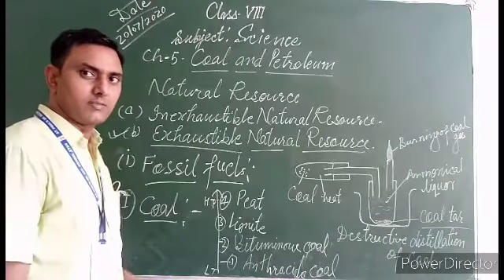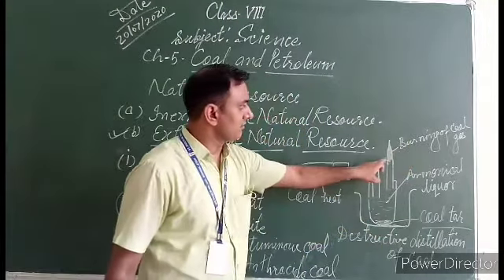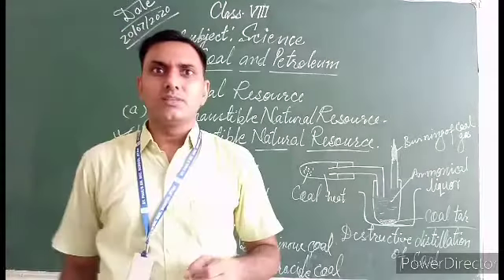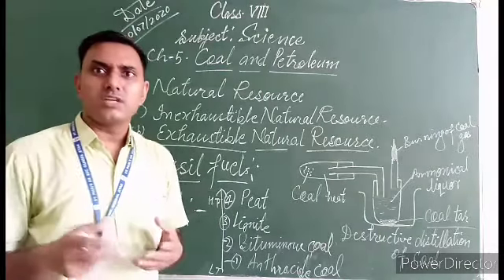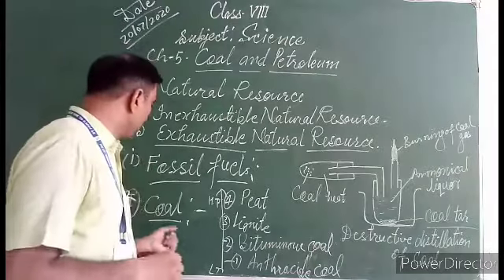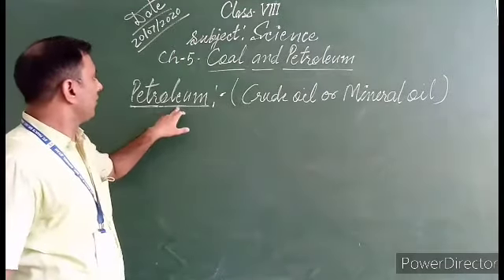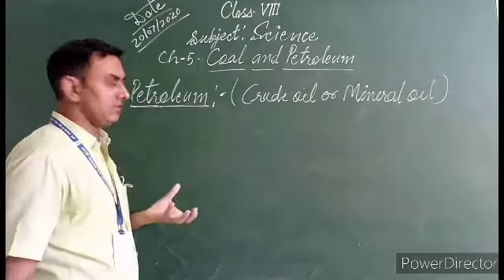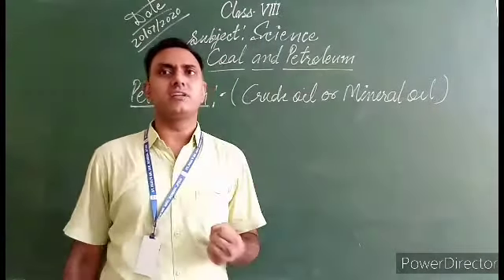CLASS 8 CH 5 V 2 SCI 21 JULY